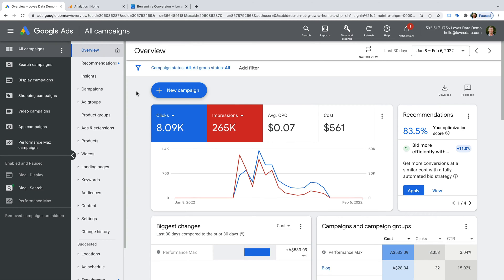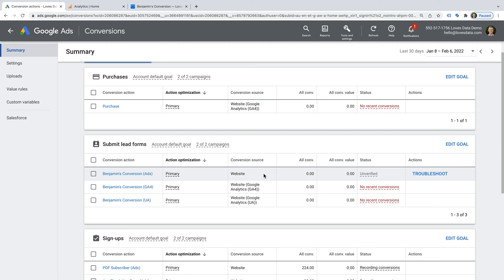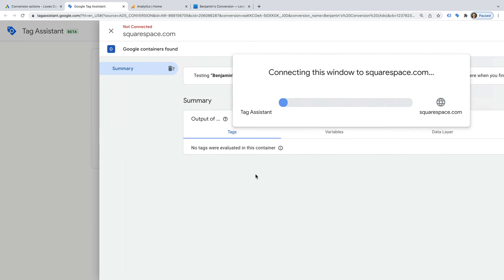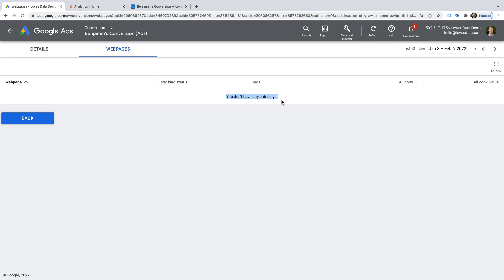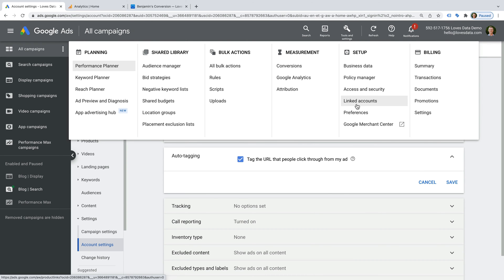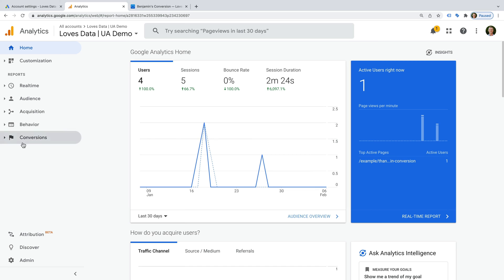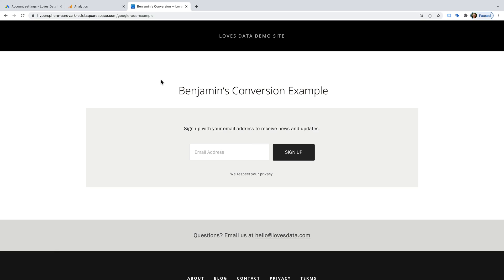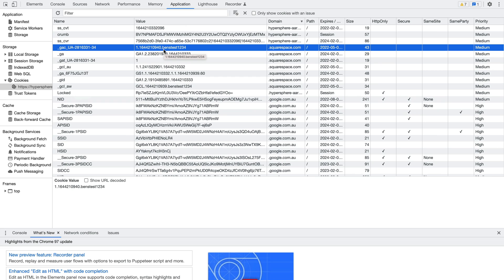How to Check Conversions in Google Ads // Test and Troubleshoot Conversion Tracking in Google Ads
Problems with conversions in Google Ads? Learn how to check, test, and troubleshoot conversions in Google Ads. In this video, you will learn how to check dedicated Google Ads conversion tags and conversions imported from Google Analytics.

JUMP TO A TOPIC:
0:00 Introduction
0:49 Identify conversion source
2:11 Google Tag Manager
2:37 Google Ads conversion tag
4:31 Imported Google Analytics conversions
5:48 Google Analytics 4 (GA4)
6:35 Universal Analytics
7:55 Checking GCLID
9:15 Conclusion

SAY HELLO!